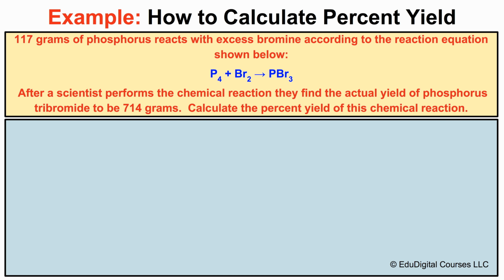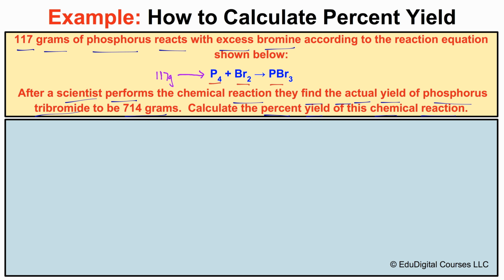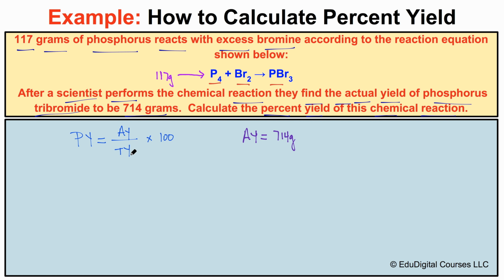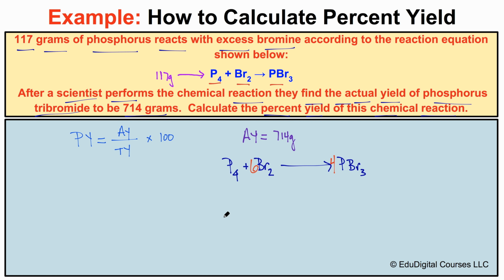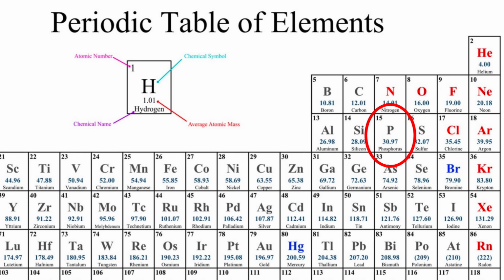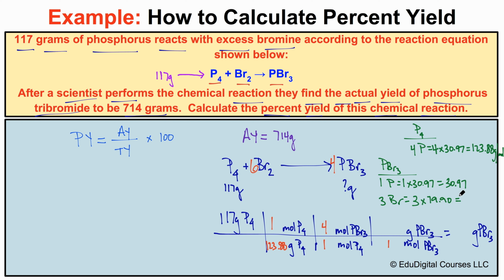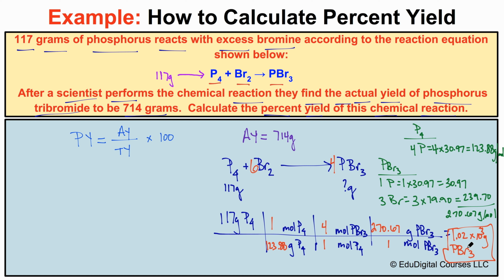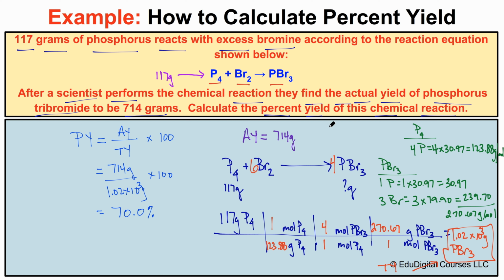How to Calculate Percent Yield of a Chemical Reaction